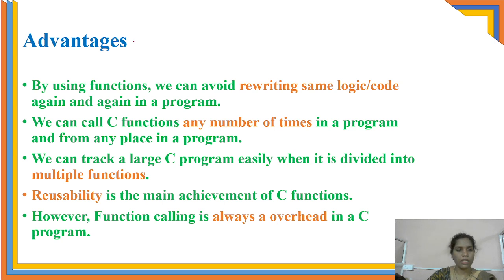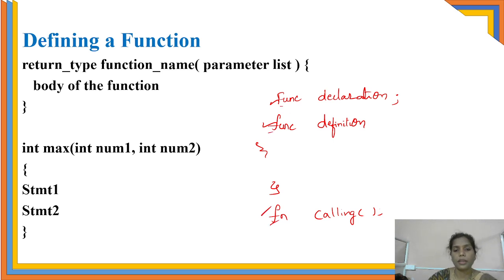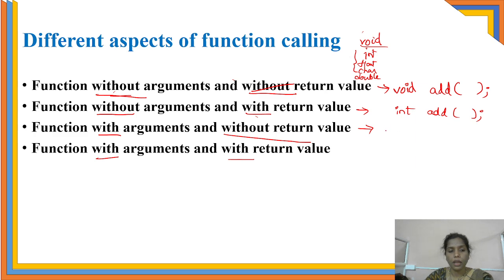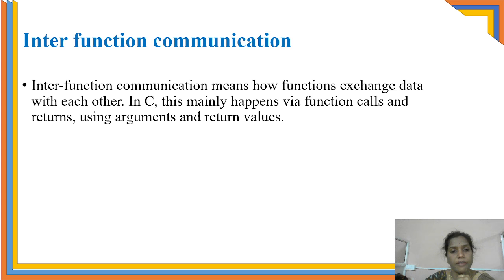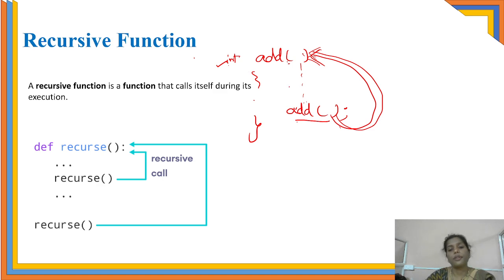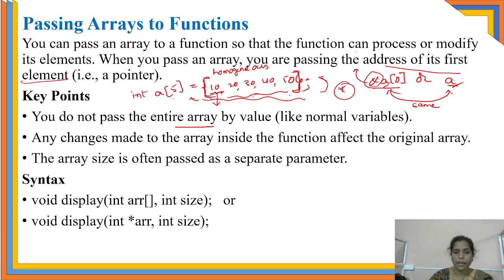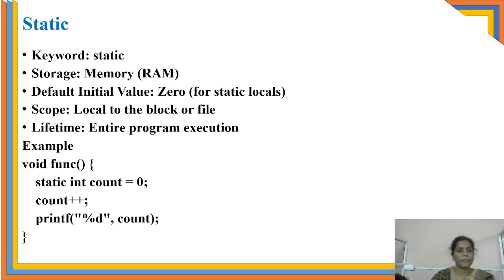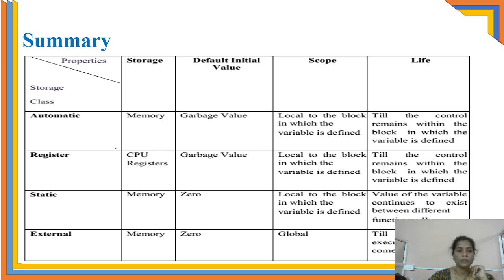Company Specific Training ( C Programming) - Session 3 Functions and Scope